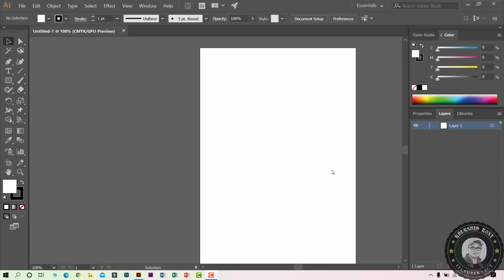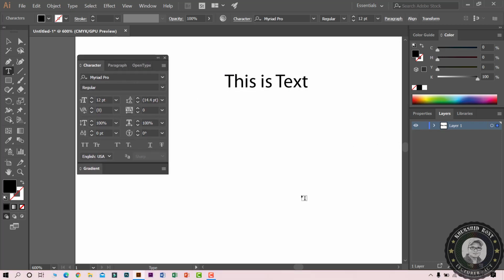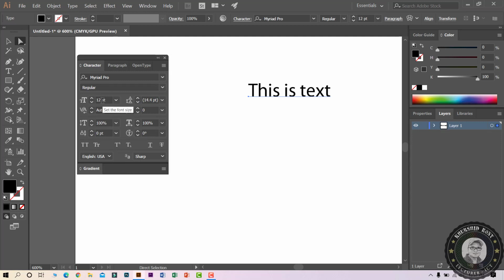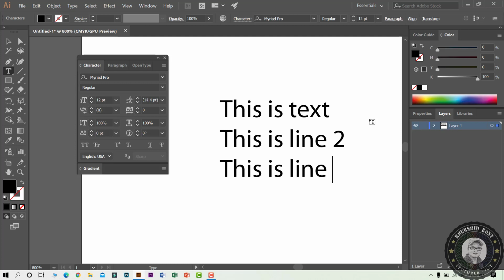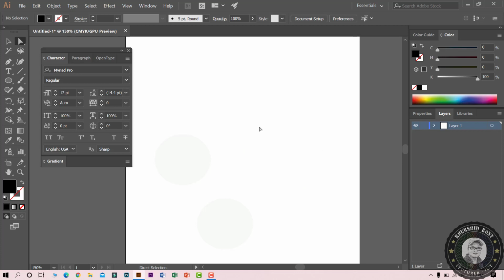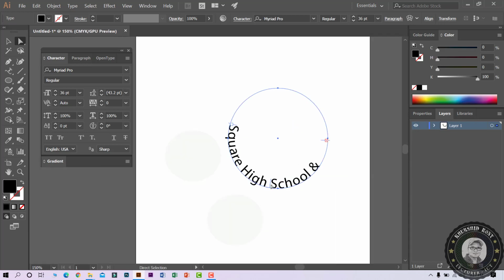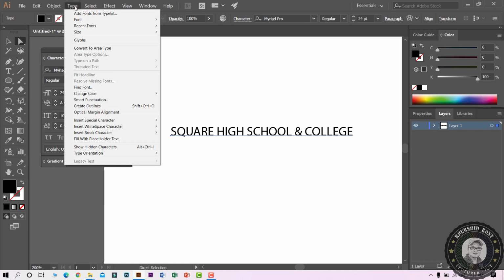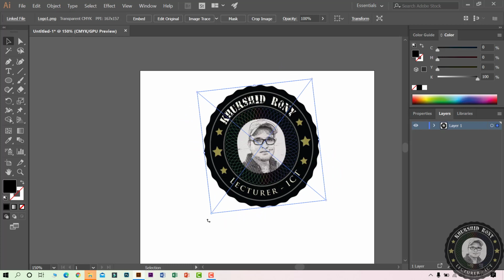ICT: STD: X; Chapter: 5; Multimedia & Graphics, Painting With Adobe Illustrator (End Part)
ICT: Class: X; Chapter: 5; Multimedia & Graphics, Painting With Adobe Illustrator (End Part); According to the Syllabus of Bangladesh Education Board.